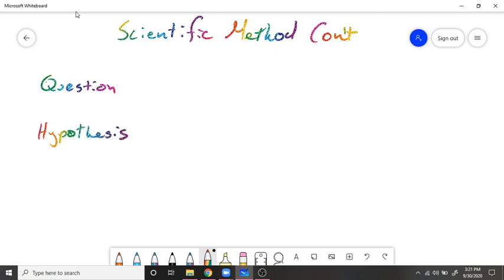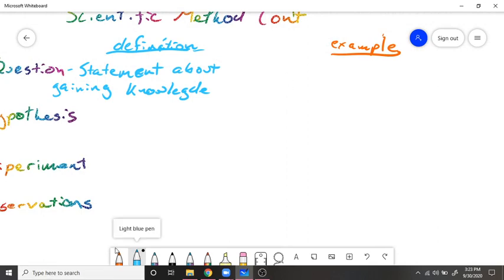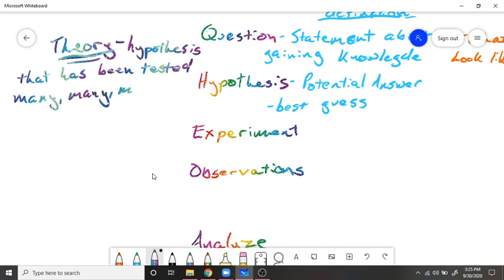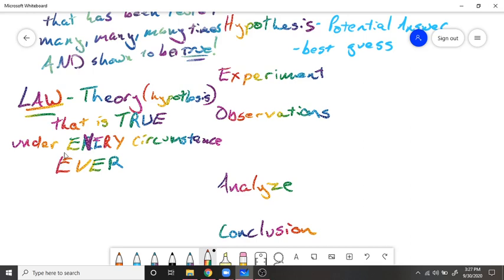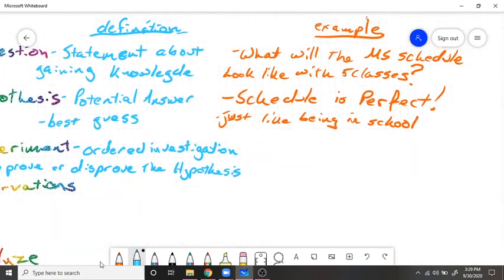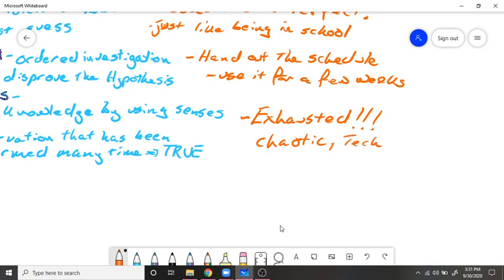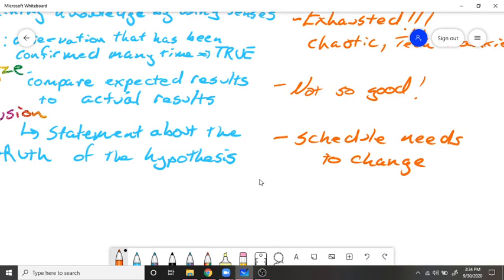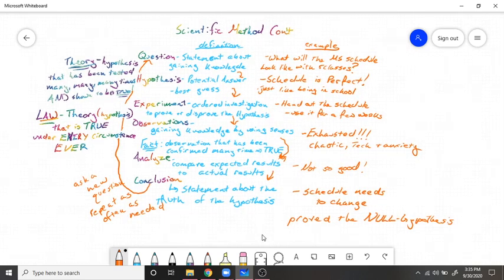9 30 20 SciMethod2